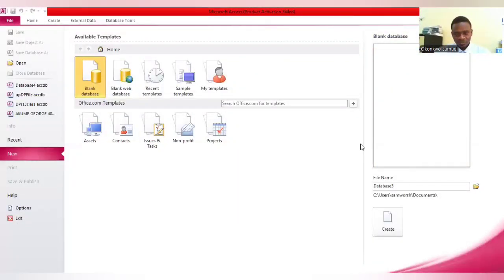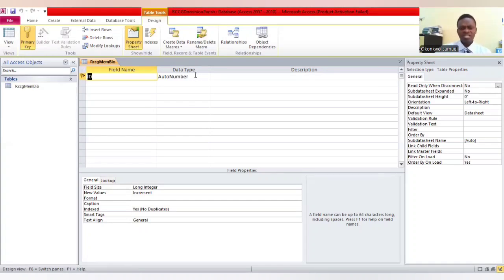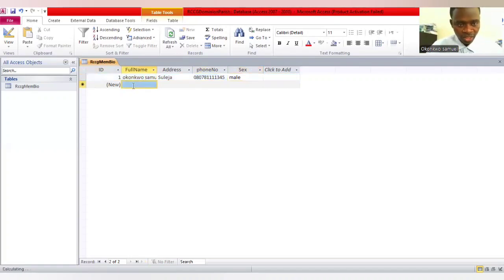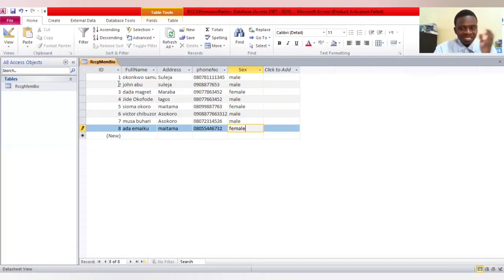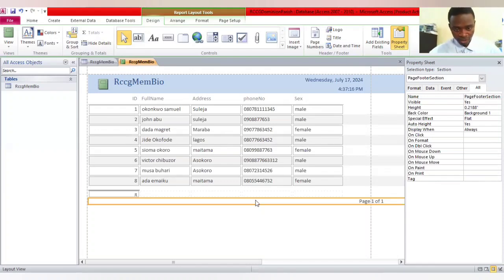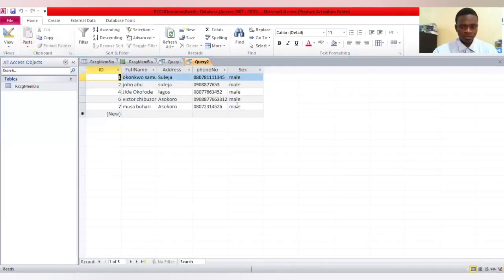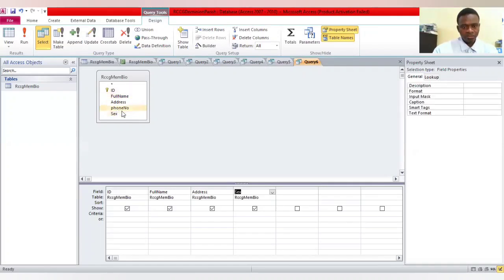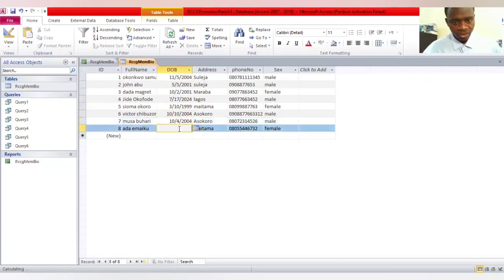Learn how to create a table, report and query a database